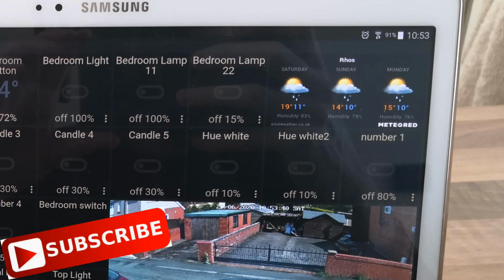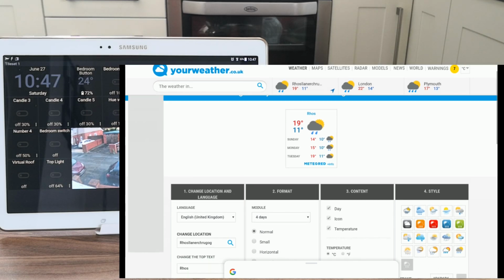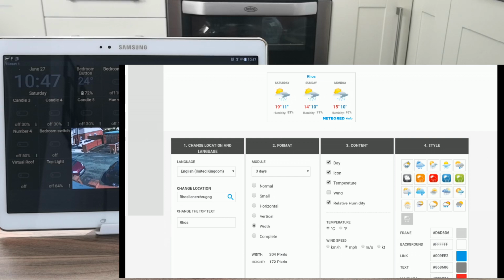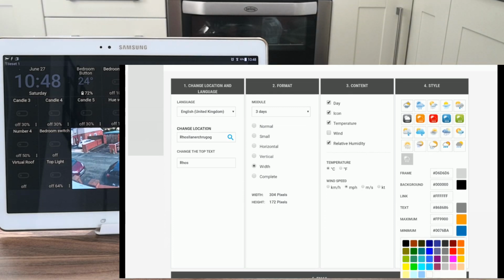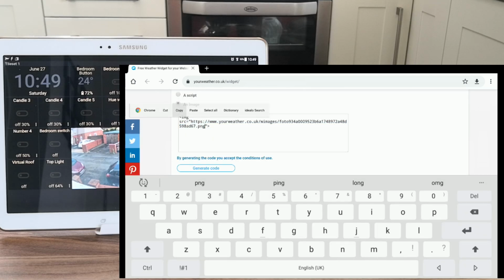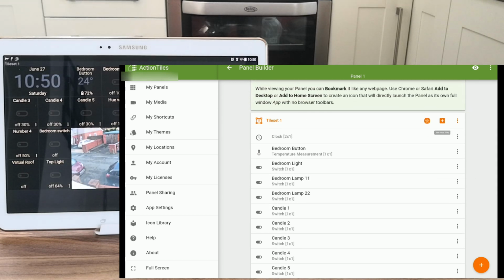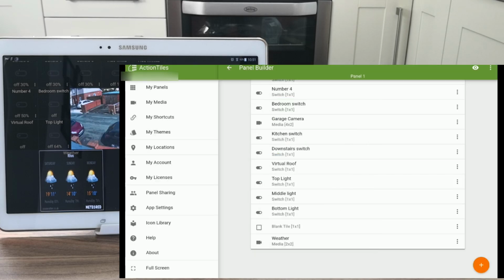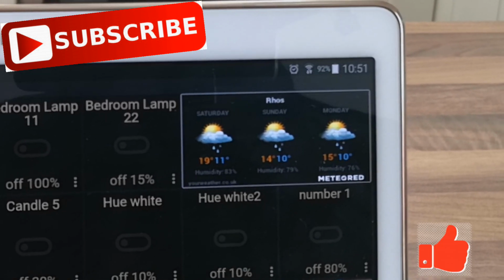ActionTiles Weather Tile setup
How to add a Weather Tile to your ActionTiles Smarthome tablet Dashboard.